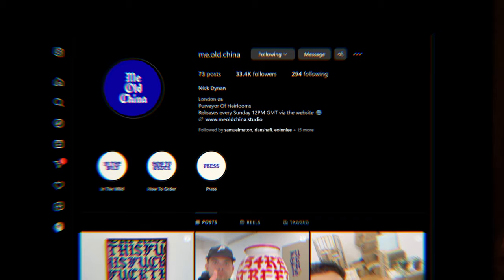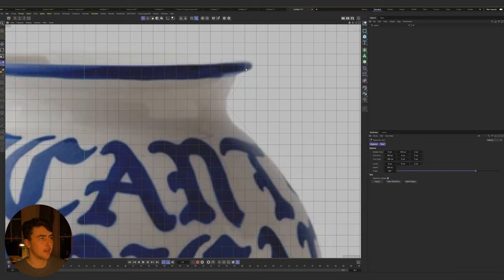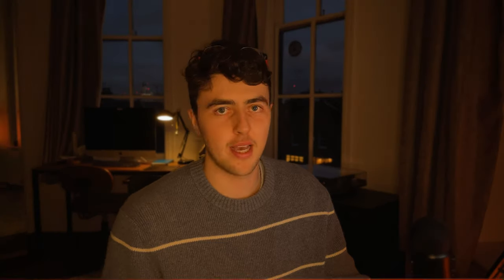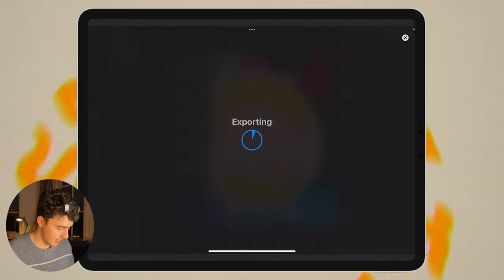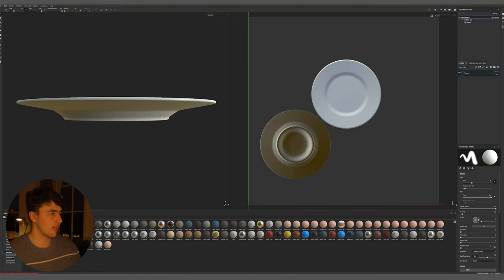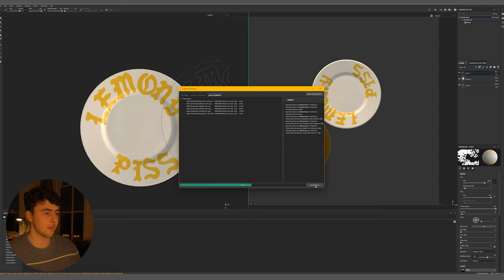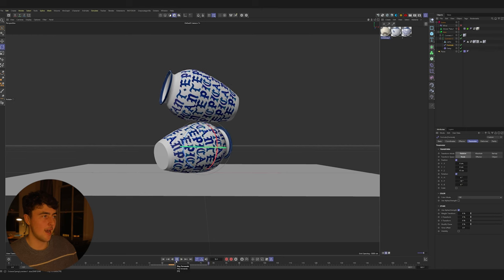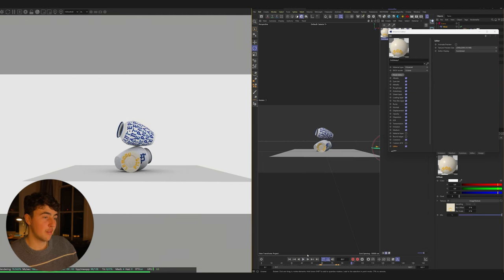Animating Ceramics - Cinema 4D & Octane Render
A quick shoutout to the inspo for this tutorial.

00:00 - Intro
01:00 -The Models
03:30 - The Textures
08:00 - The Balance

Software Used *
Cinema 4D
Octane Renderer
Substance Painter